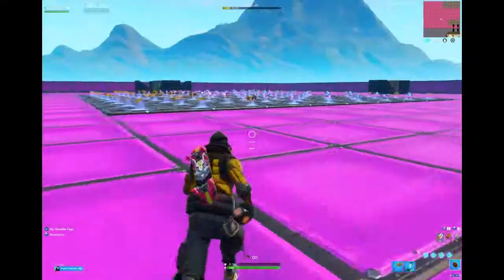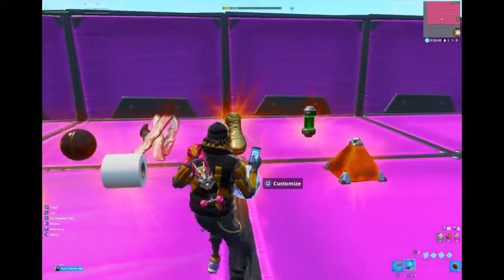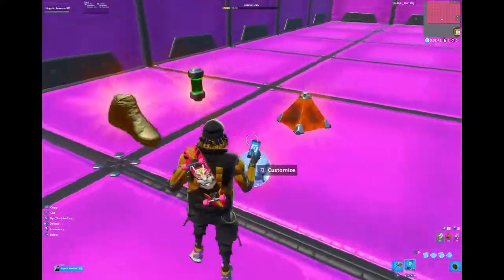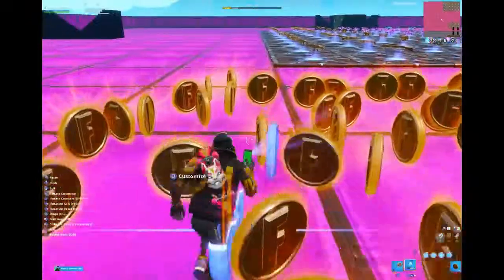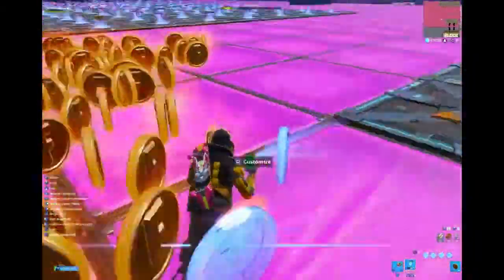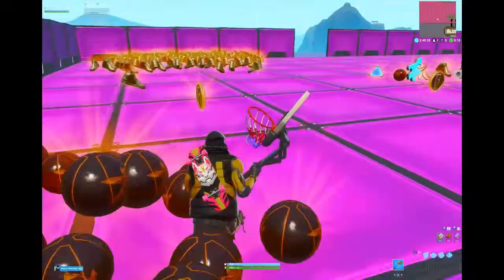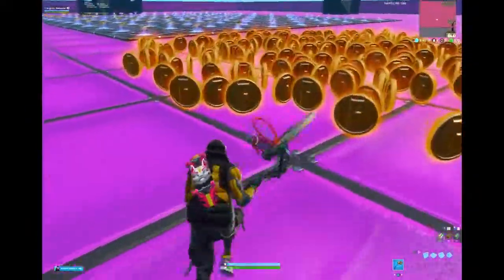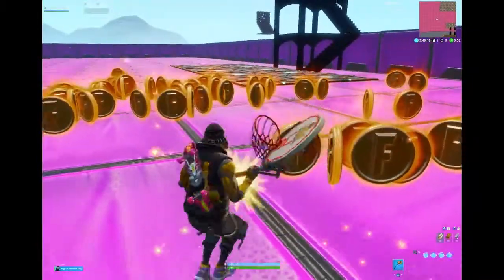Fortnite *HOW TO INSTANTLY UNLOCKY NEW SKIN STYLES*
Epic - Kryptic Remorse      Add me to play